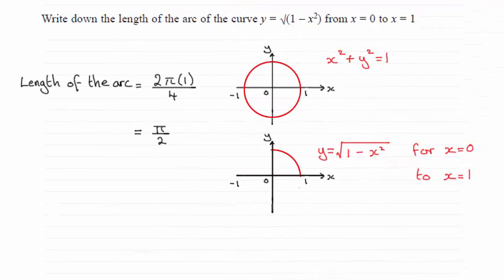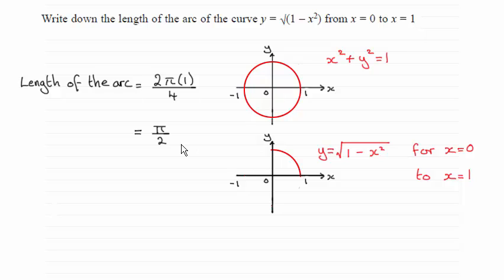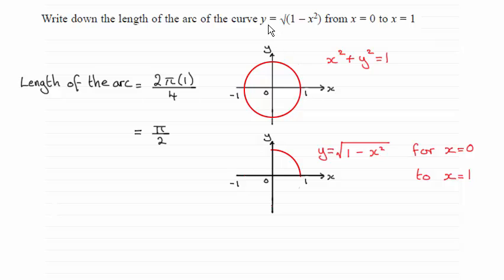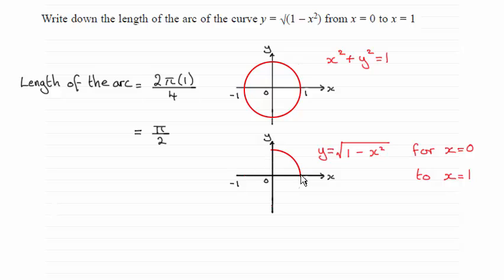Edexcel - Further Maths FP3 - June 2014 - Q7(c) : ExamSolutions Maths Revision